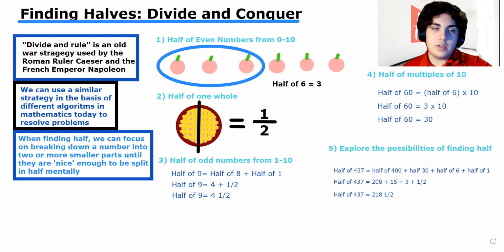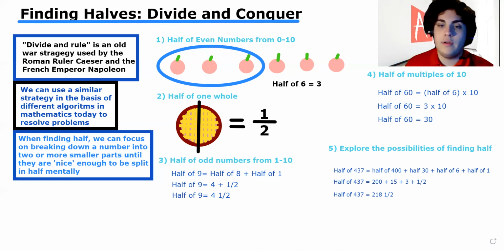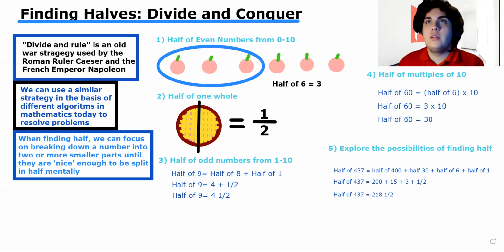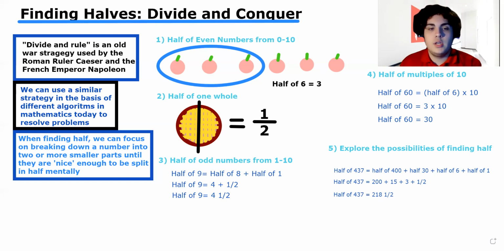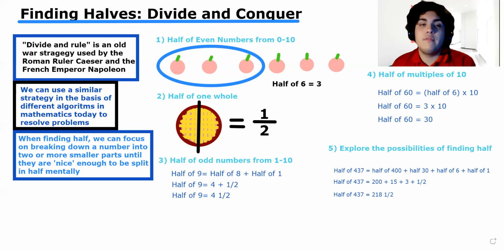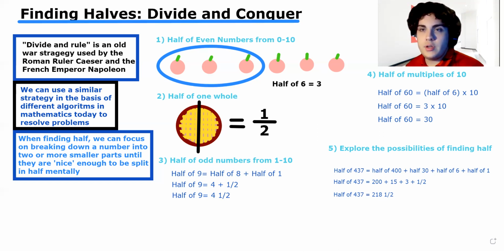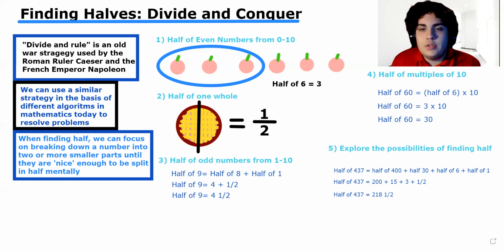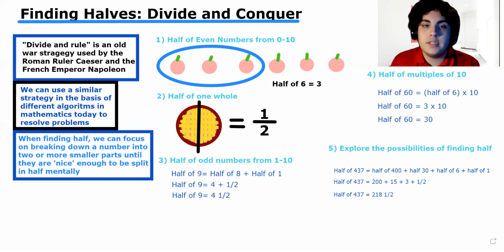FINDING HALVES TUTORIAL! ✏️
Check out Instructor Evan's tutorial on how to find halves!